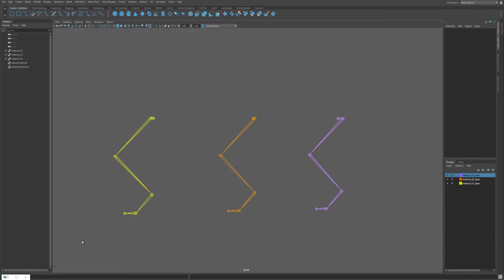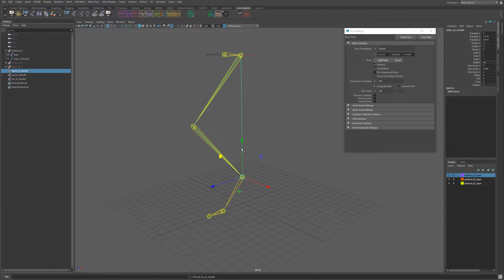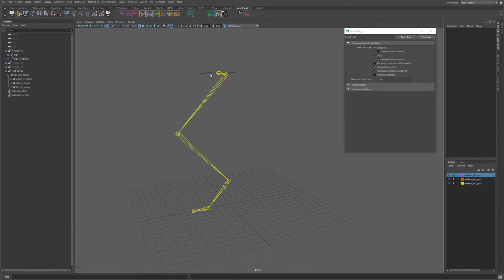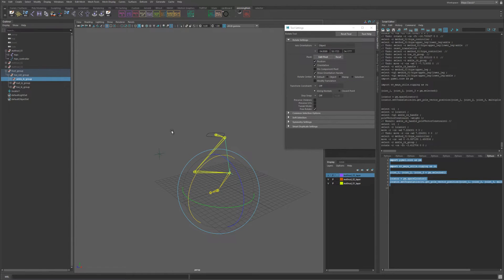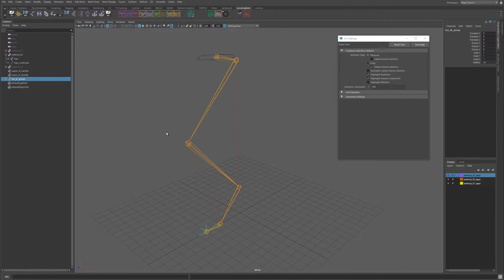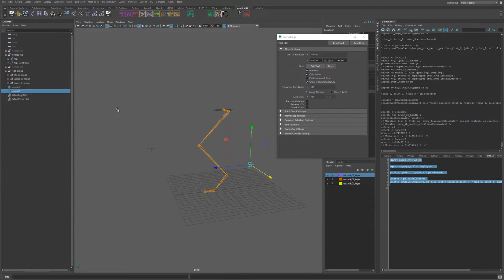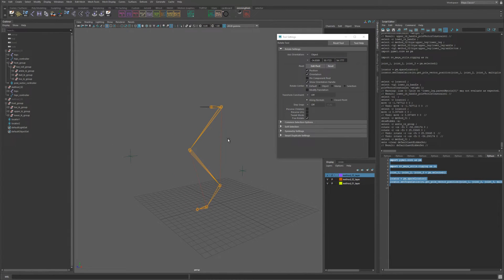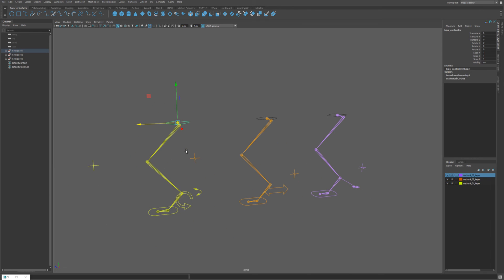3 ways of rigging a reverse leg (dog leg) in Maya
I was looking at some earlier projects that I did and I noticed that over the years I've actually rigged a dog leg in quite a few different ways. So I decided to make a quick video demonstrating how you use 3 different methods to set a up a reverse leg.

Of the three, number 3 is by far my favorite because I think it gives you the most flexibility as an animator. And as a rigger, it's pretty straight forward to set up.

Apologies if the audio quality isn't the best, I recorded this early in the morning :)